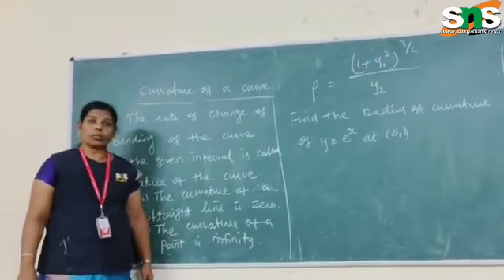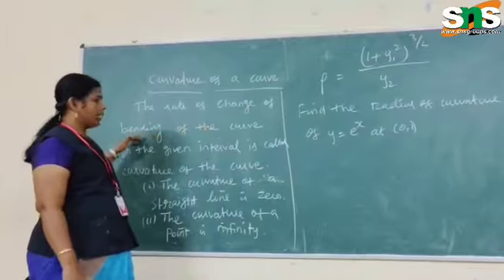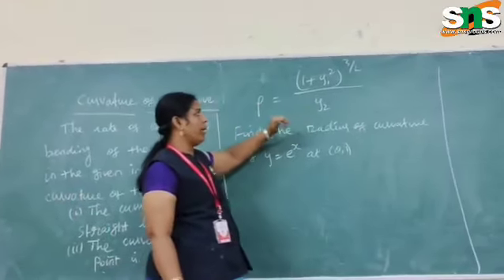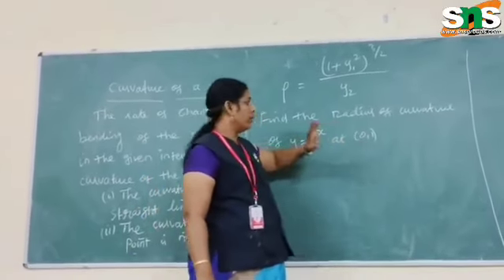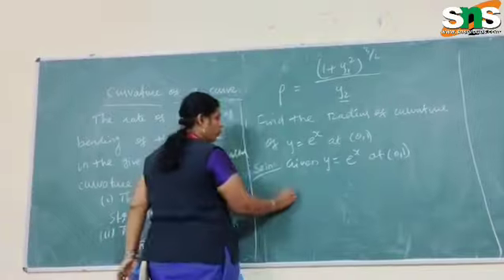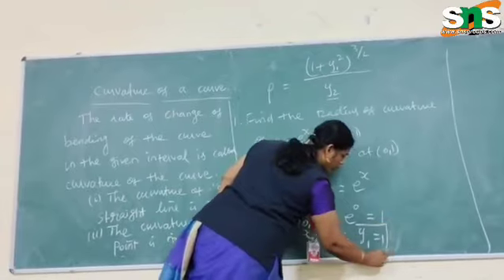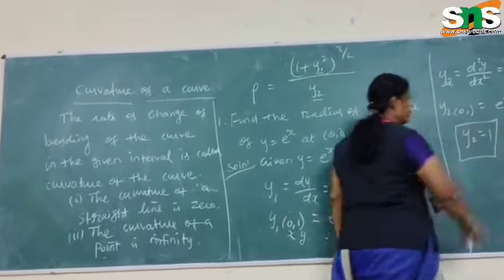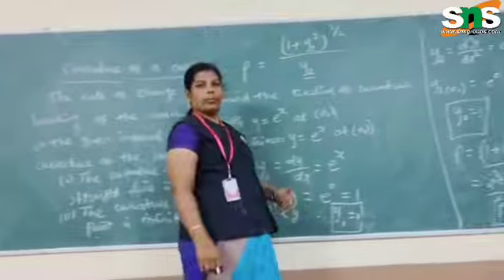Curvature of a curve | Matrices and Calculus | SNS INSTITUTIONS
Curvature is the measure of how sharply a curve bends at a given point. It indicates the rate at which the direction of the tangent to the curve changes as we move along the curve. A larger curvature means the curve bends more sharply, while a smaller curvature indicates a flatter curve.